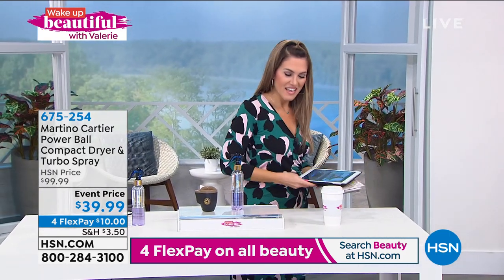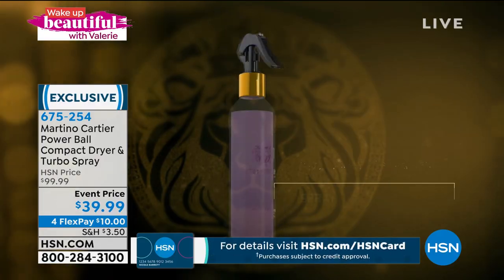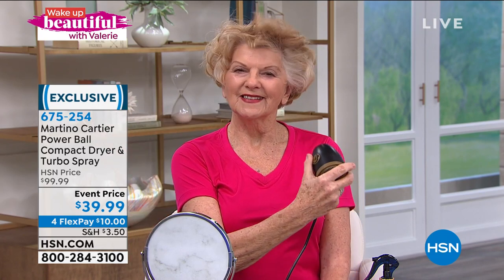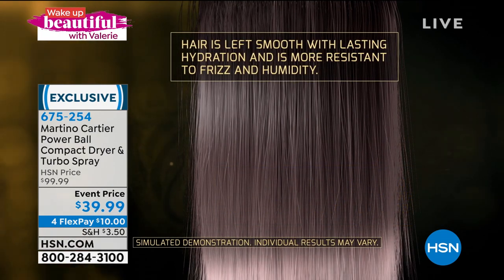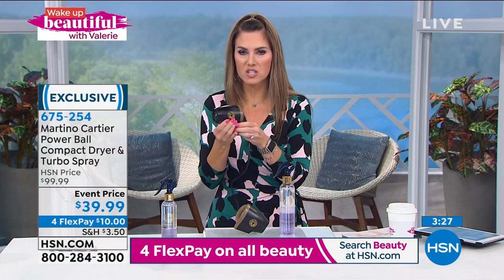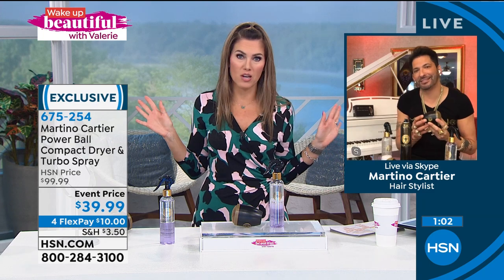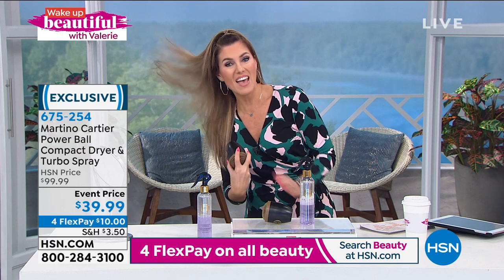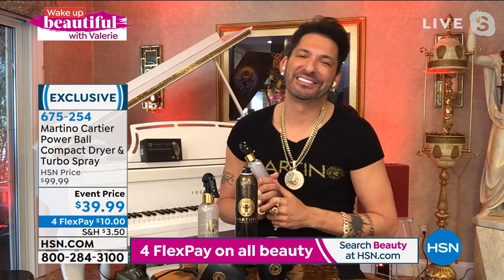Martino Cartier Power Ball Compact Dryer Turbo Spray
Smaller and lighter than a conventional hair dryer, yet still efficient. This compact dryer fits in the palm of your hand but still has multiple heat settings to dry any length of hair and all hair types. Pair it with the 2phase Quick Dry Spray to help reduce drying time and condition hair to address frizz, breakage and humidity.

    Hair dryer
    Detachable cord
    Plug
    Instruction manual
    8.45 fl. oz. Turbo Quick Dry Spray